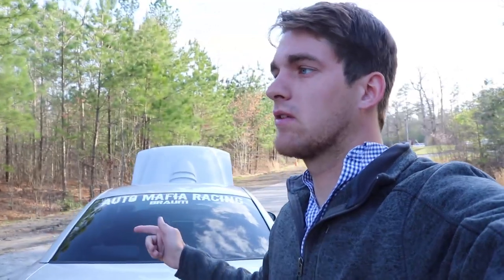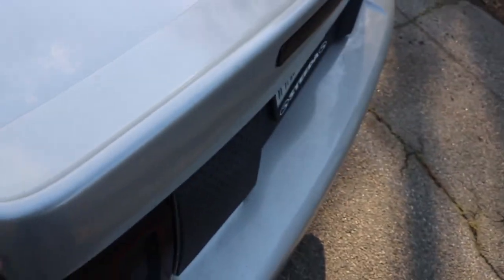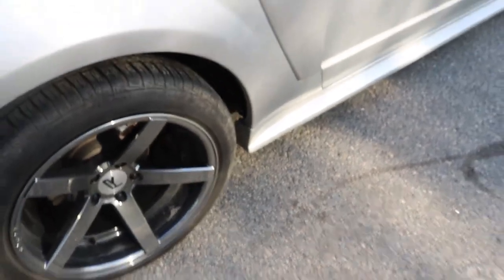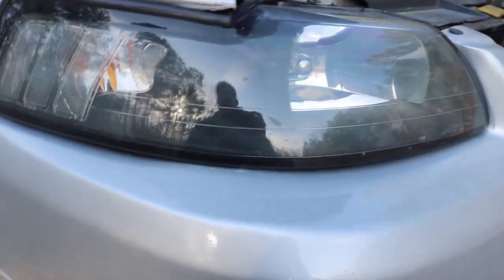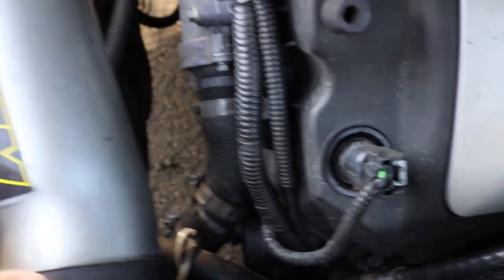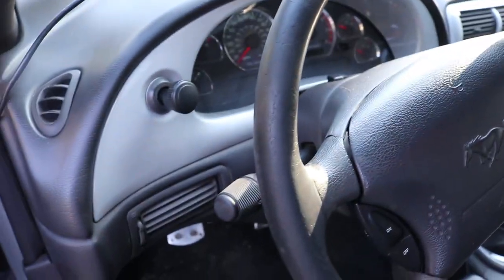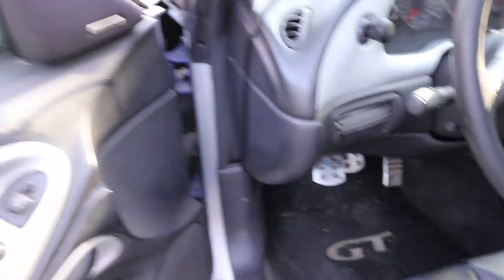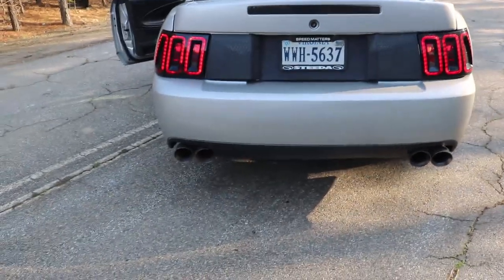1999-2004 Newedge Mustang Mod Ideas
I felt this video is better and should help you guys!